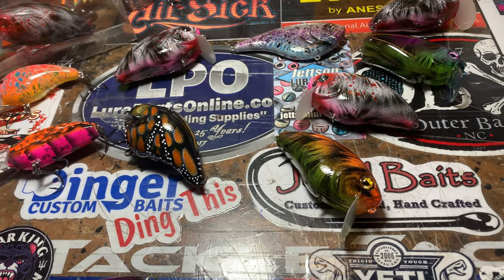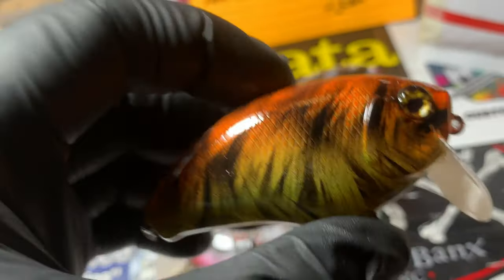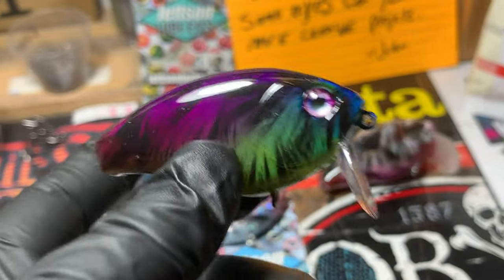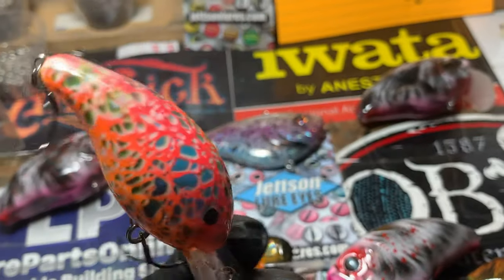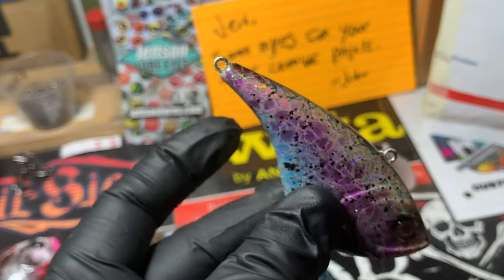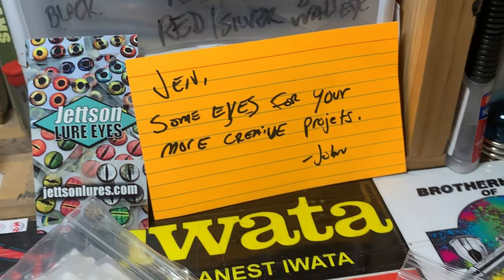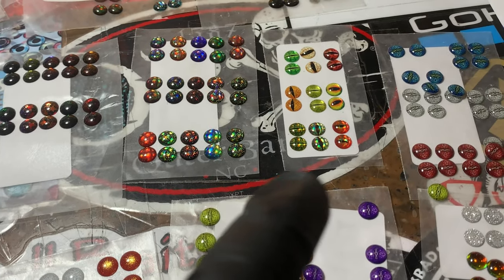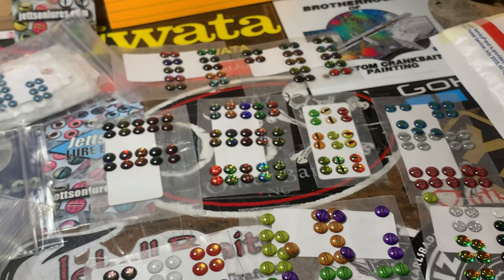In The Shop Today: Rat Wakebaits, New Stuff and Jettson Eyes (12/17/2019)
Respirators:
3M (Large)
3M (Small)

ACRYLIC POURING AND WATERCOLOR LIST AND LINKS:
4 oz. Paint Storage w/Lids (100 pack)
12 oz. Cup (For Final Pouring Mix)